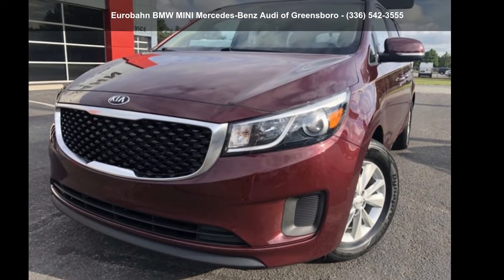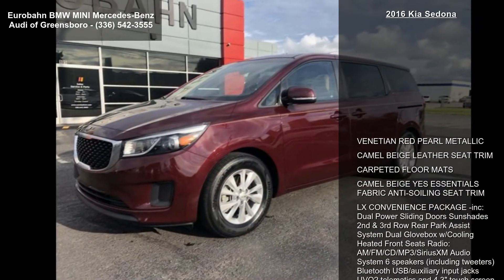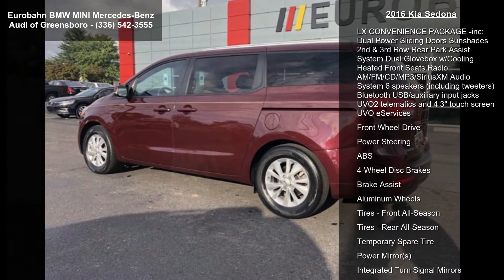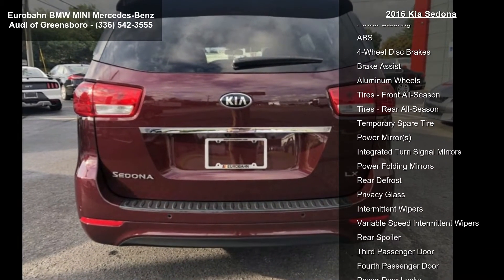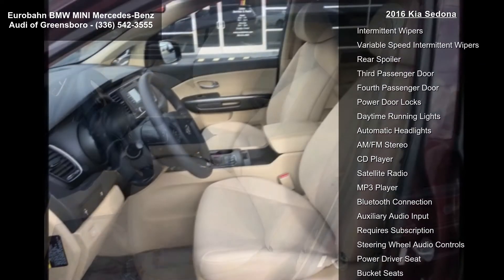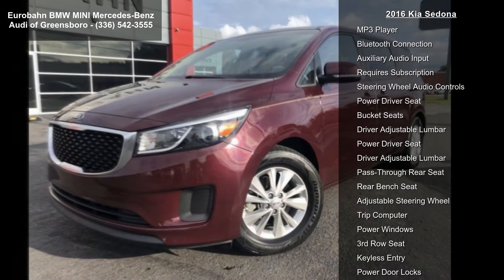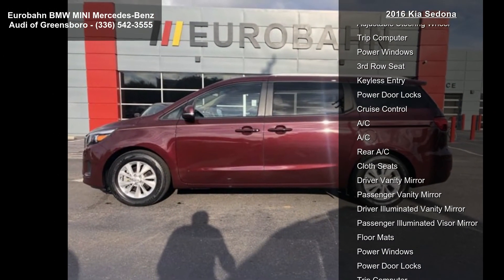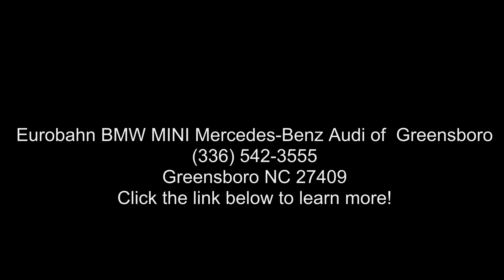2016 Kia Sedona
IIHS Top Safety Pick. Only 9,020 Miles! Boasts 24 Highway MPG and 18 City MPG! This Kia Sedona delivers a Regular Unleaded V-6 3.3 L/204 engine powering this Automatic transmission. VENETIAN RED PEARL METALLIC, LX CONVENIENCE PACKAGE -inc: Dual Power Sliding Doors, Sunshades 2nd  and  3rd Row, Rear Park Assist System, Dual Glovebox w/Cooling, Heated Front Seats, Radio: AM/FM/CD/MP3/SiriusXM Audio System, 6 speakers (including tweeters), Bluetooth, USB/auxiliary input jacks, UVO2 telematics and 4.3" touch screen, UVO eServices, CARPETED FLOOR MATS.

This Kia Sedona Comes Equipped with These Options
CAMEL BEIGE, LEATHER SEAT TRIM, YES Essentials Fabric Anti-Soiling Seat Trim, Wheels: 17" x 6.5J Alloy -inc: silver center caps w/Kia logo, Variable Intermittent Wipers, Urethane Gear Shifter Material, Trip computer... read more